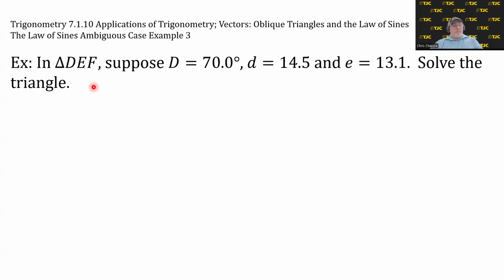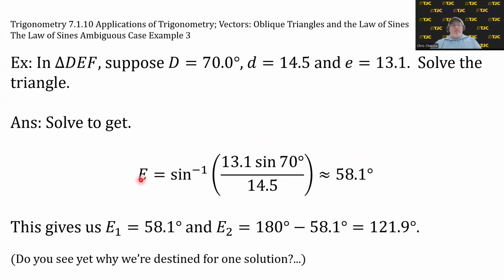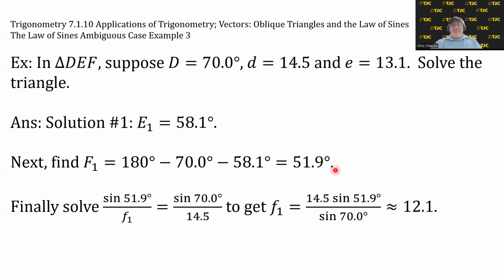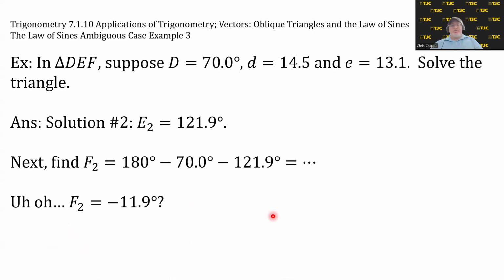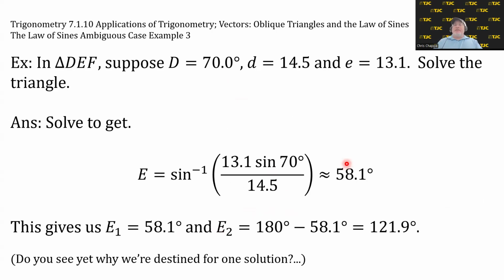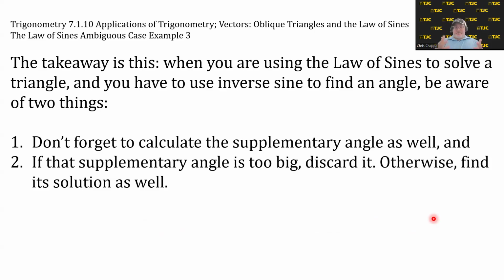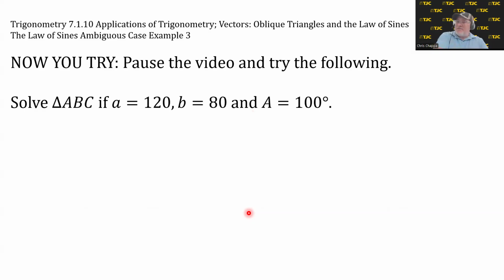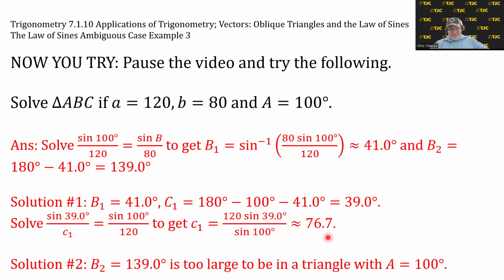Trigonometry Video 7.1.10 - The Law of Sines Ambiguous Case (Example 3)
Section 1 – Oblique Triangles and the Law of Sines
Video 10 – The Law of Sines Ambiguous Case (Example 3)